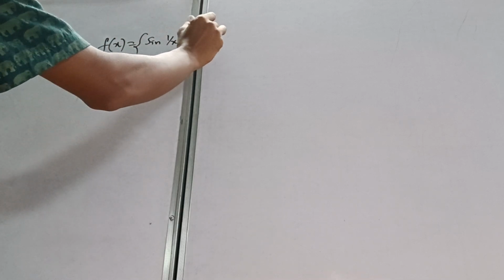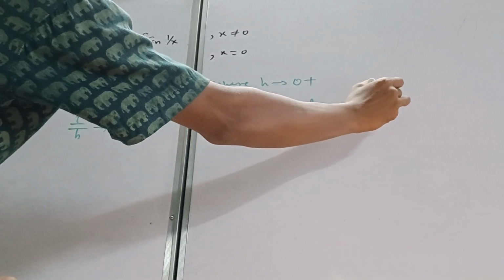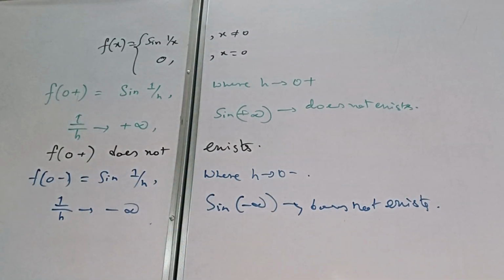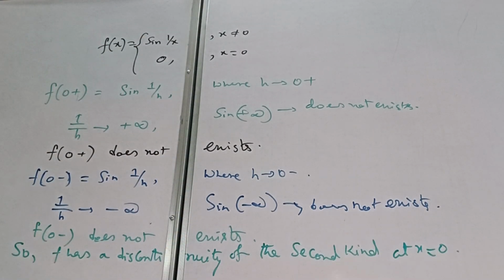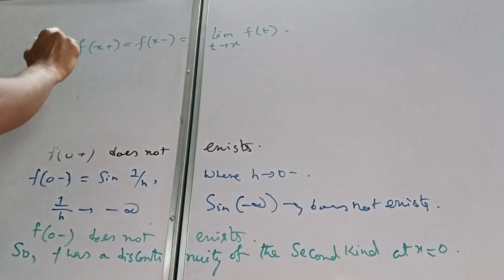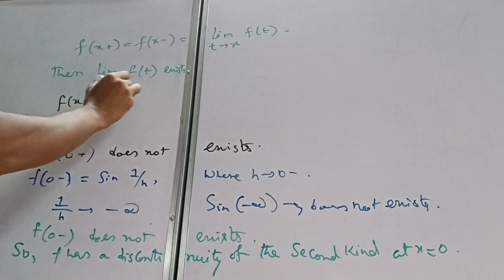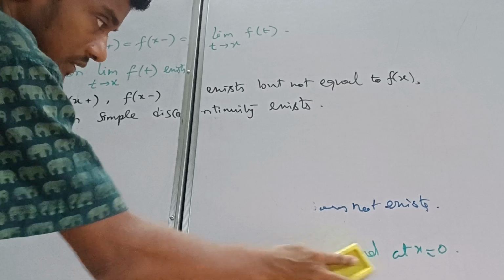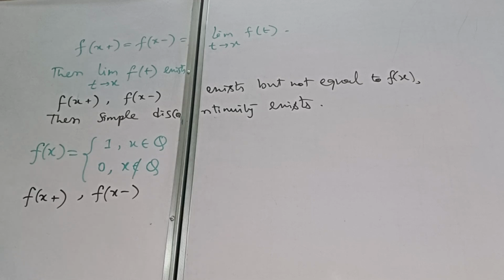Example of Second type of Discontinuity Function...